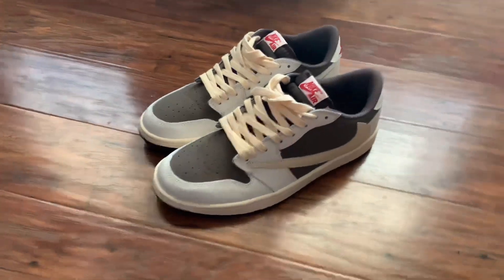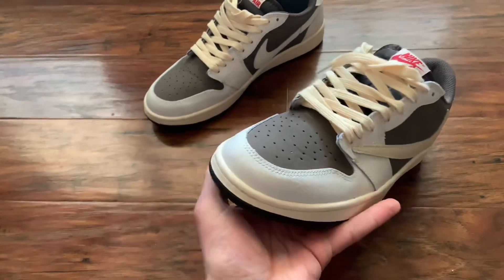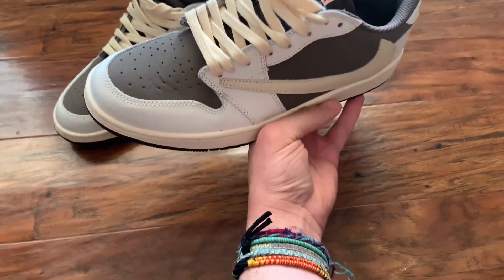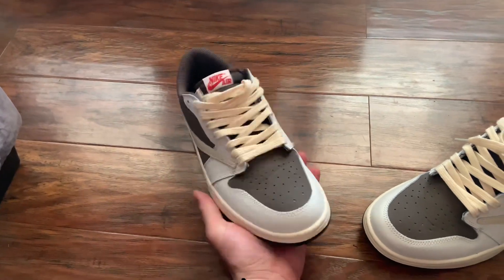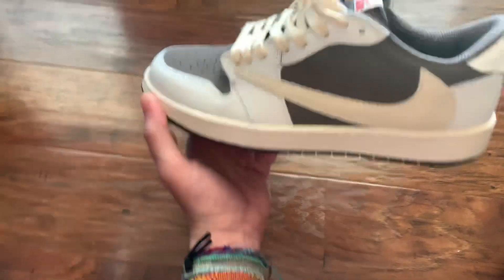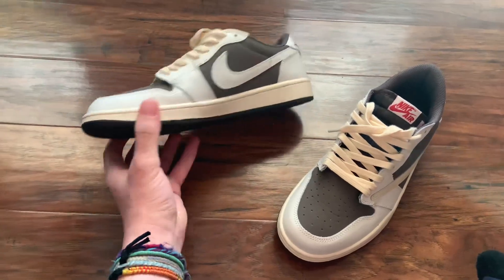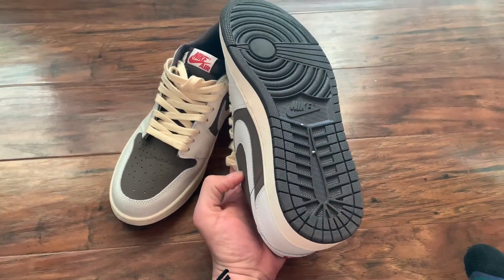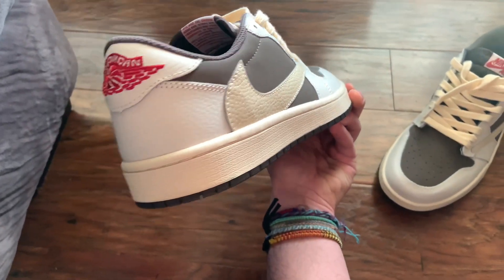Travis Scott Jordan lows reverse mocha reps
Review of a pair of Travis Scott reps for those who aren’t suckers enough to buy a authentic pair.